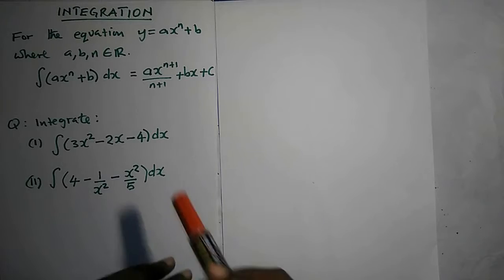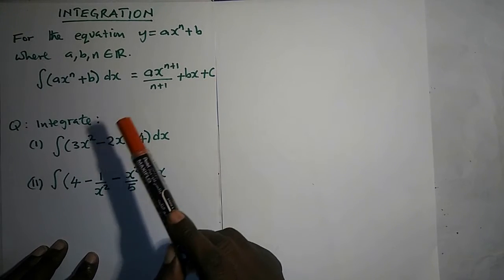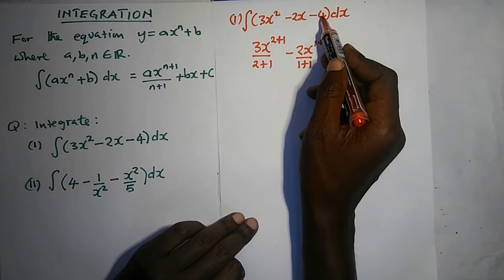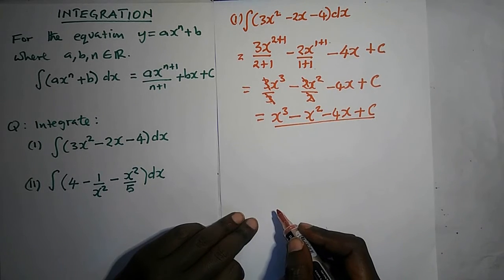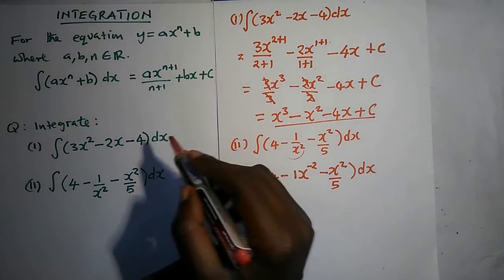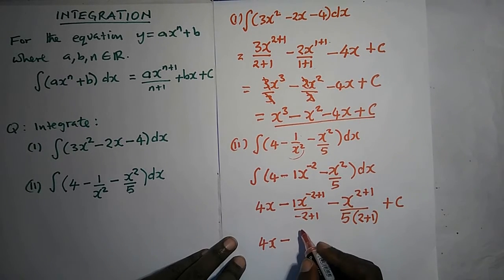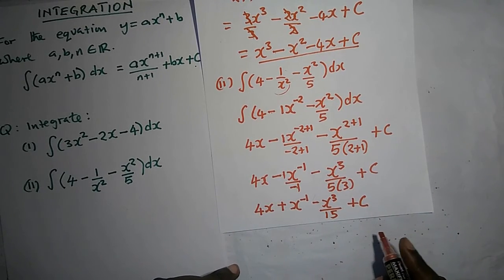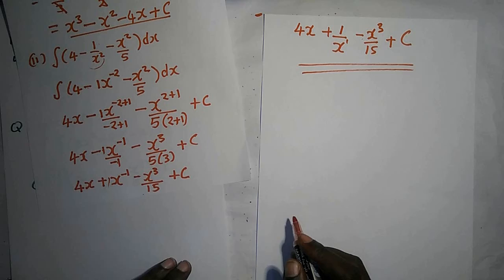Lesson:Integration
Hello friends, in this video, you will learn about integration under calculus.

Topic:Calculus